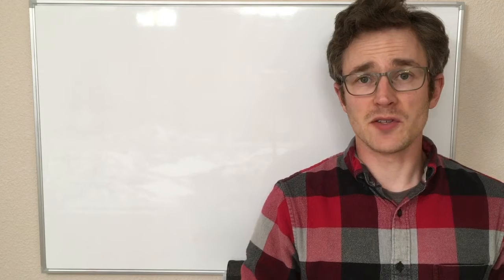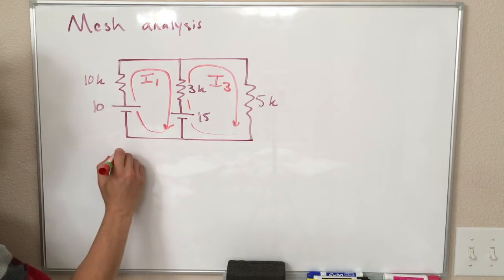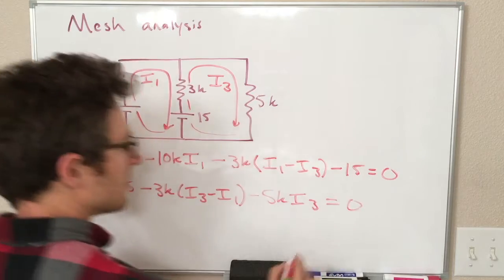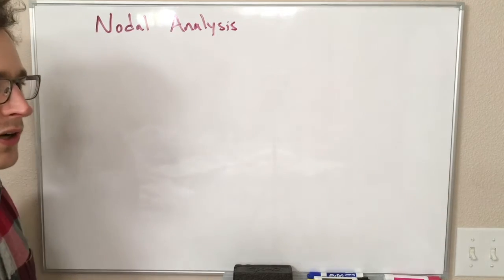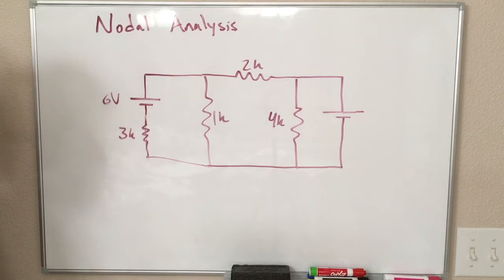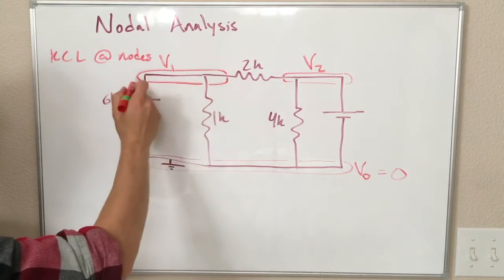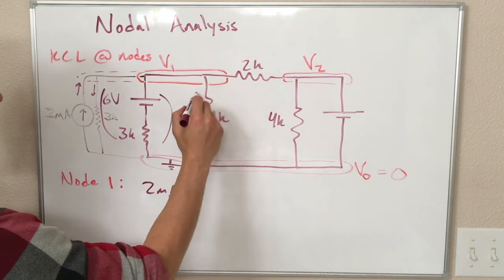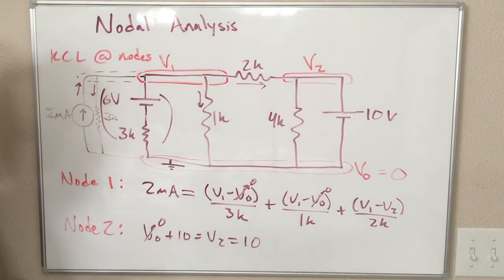Physics 315 Lecture 1.7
Mesh and nodal analysis

0:00 Mesh analysis example
5:28 Nodal analysis example